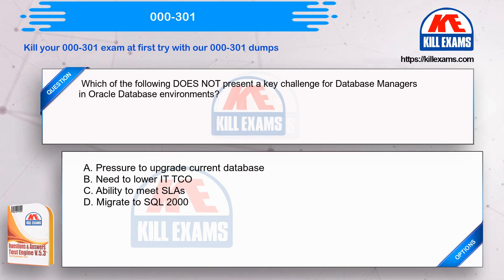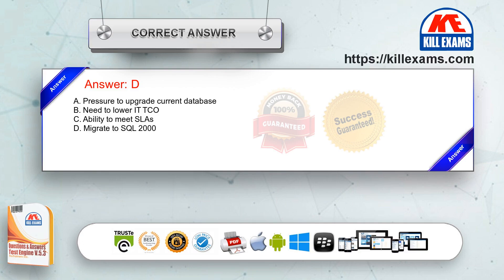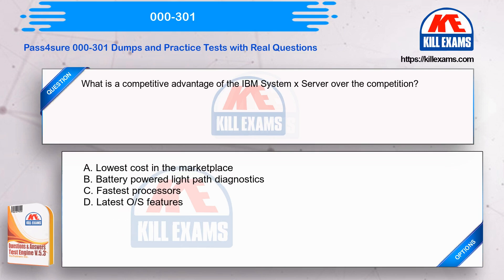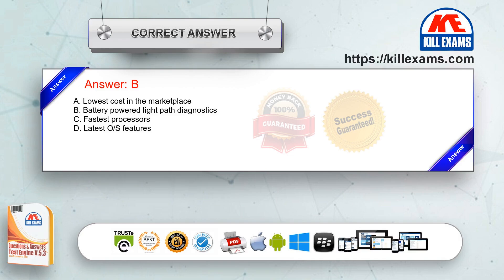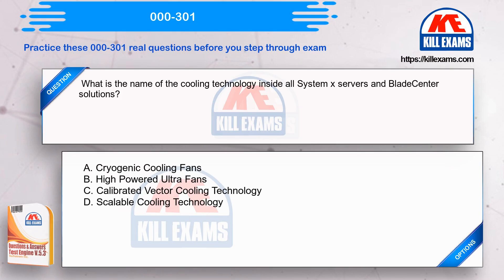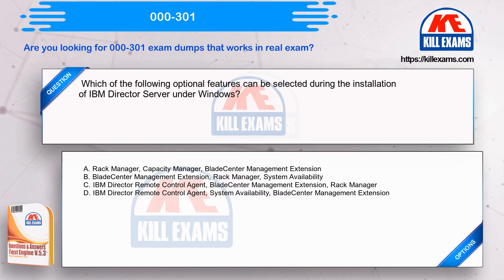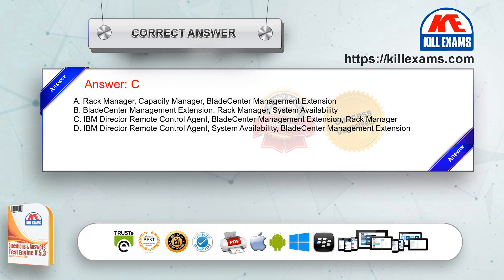Real questions that appeared in test today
killexams.com enables a huge number of contender to finish the tests and get their certifications. We have a huge number of a hit tributes. Our dumps are solid, moderate, updated and of genuinely best pleasant to vanquish the challenges of any IT certifications. killexams.com exam dumps are front line updated in detectably bulldoze route on normal premise and material is discharged intermittently. Most recent killexams.com dumps are accessible in experimenting with focuses with whom we are safeguarding our pursuing to get advanced fabric.

The killexams.com exam inquiries for 000-301 IBM System x Solution Sales v1 exam is especially considering two convenient formats, PDF and Practice questions. PDF record conveys the majority of the exam questions, answers which makes your training less confounded. While the Practice questions are the correlative capacity inside the exam item. Which empowers to self-decide your improvement. The appraisal instrument furthermore addresses your helpless territories, inyou have to put more endeavors with the goal that you can improve the majority of your worries.

killexams.com advocate you to should attempt its free demo, you will watch the natural UI and furthermore you will find it extremely go to customize the direction mode. In any case, ensure that, the genuine 000-301 item has additional capacities than the preliminary form. if, you are mollified with its demo then you should buy the genuine 000-301 exam item. Profit 3 months Free endless supply of 000-301 IBM System x Solution Sales v1 Exam questions. killexams.com allows you three months free endless supply of 000-301 IBM System x Solution Sales v1 exam questions. Our master group is always accessible at back stopped who updates the substance as and keeping thinking that required.